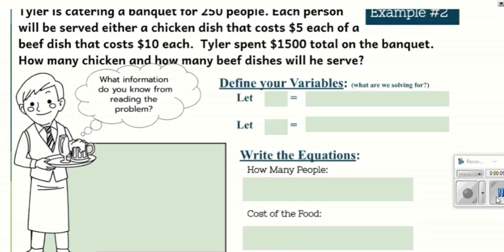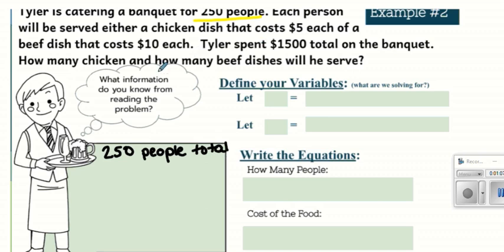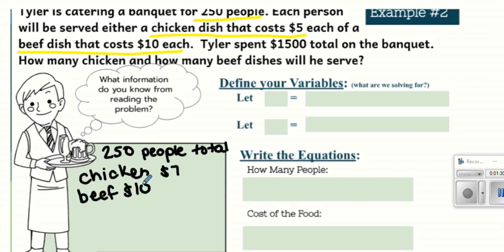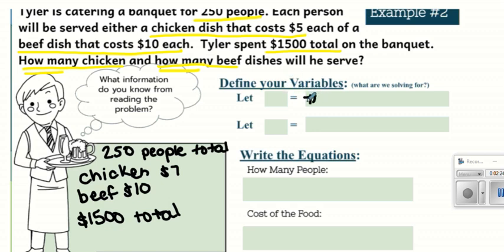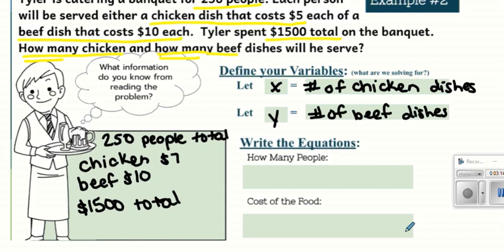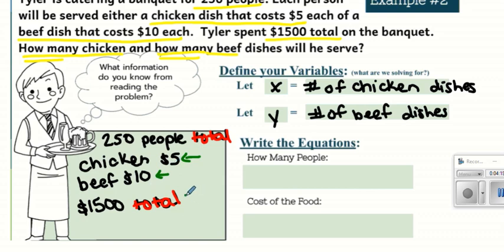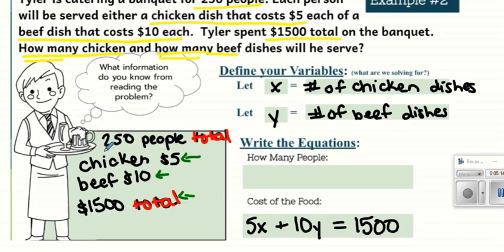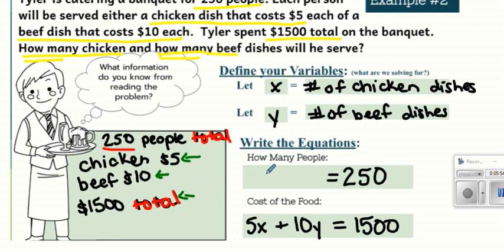7.02 Example 2 part 1